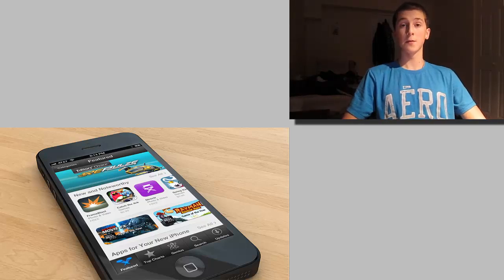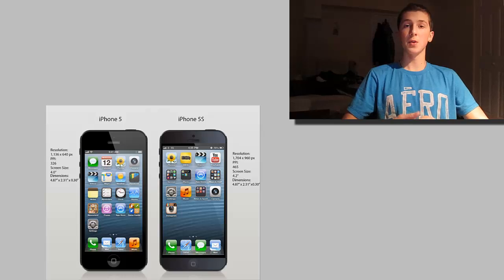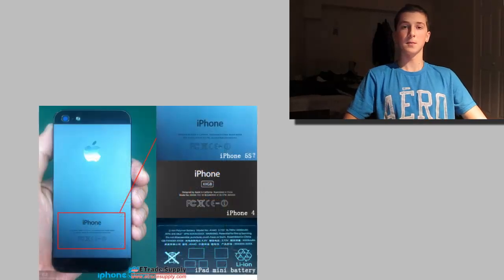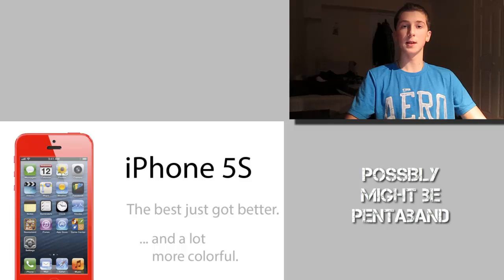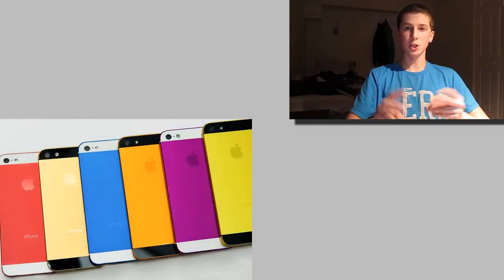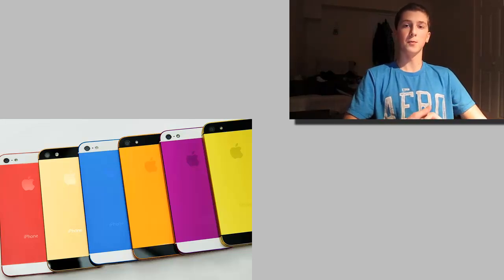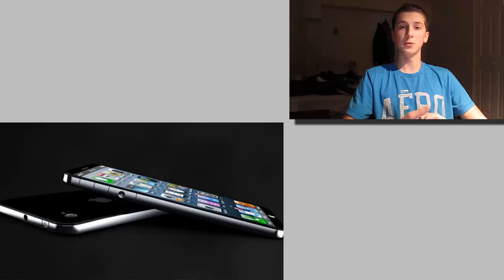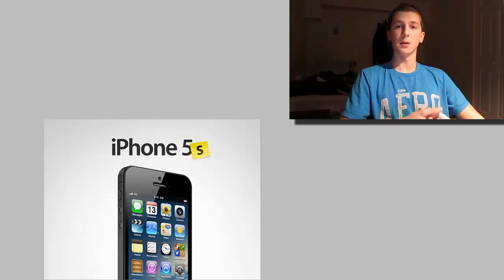iPhone 5S, iPhone 6 News, Info and Rumors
Its that time of year again, when everyone starts speculating about the next gen iphone. Apparently apple has already started production of the iphone 5S. Its most likely still going to have the same design, just an upgrade in specs. Apple is also reportedly working on a cheaper iphone.

Iphone 5s
iphone 5s release date
iphone 5s today
iphone 6 release date
iphone 5s price
iphone 5s info
iphone 5s review
iphone 6 review
cheaper iphone
iunboxofficial